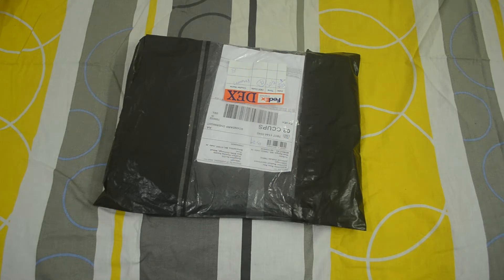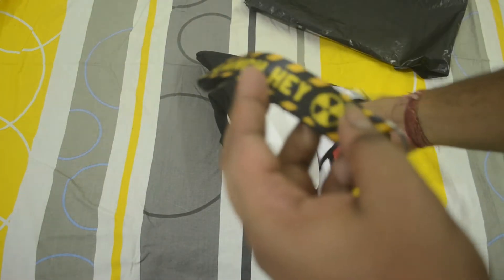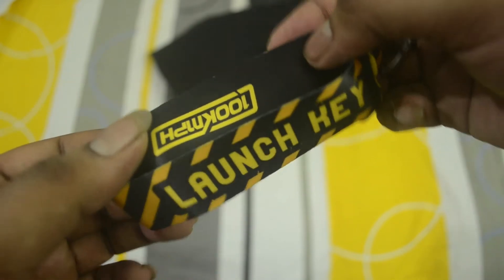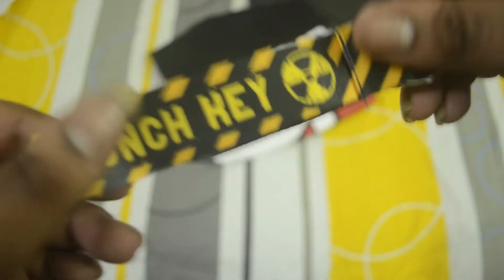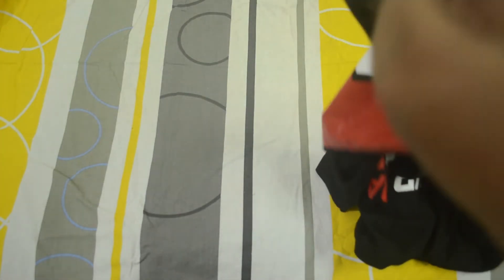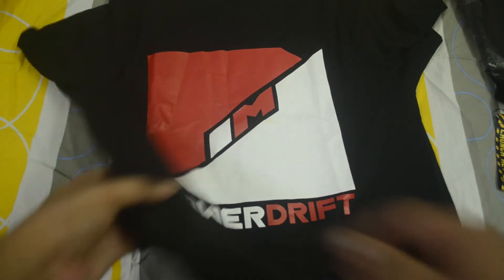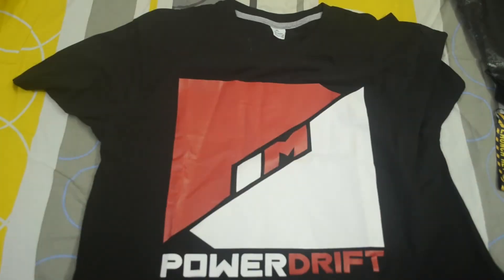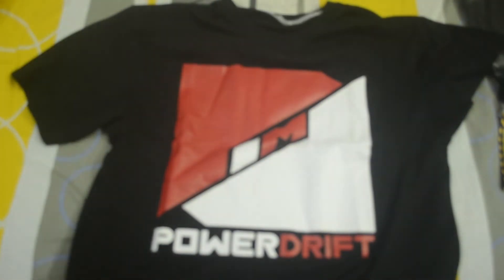Unboxing POWER DRIFT Merchandise || 100kmph Keychain & Teeshirt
Official POWER DRIFT Merchandise

Unboxing PD ARMY POWER DRIFT Official Teeshirt and Keychain.
Product Quality is good and Recomended. Value for money Product.